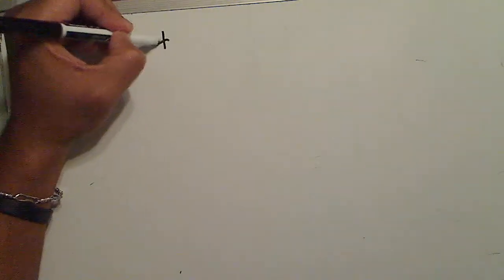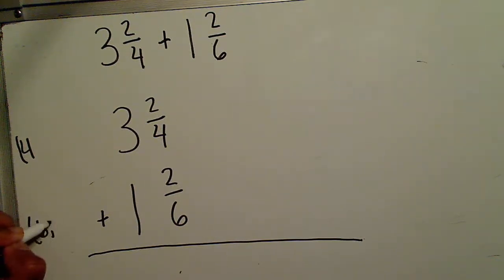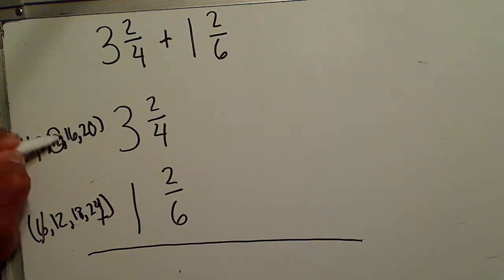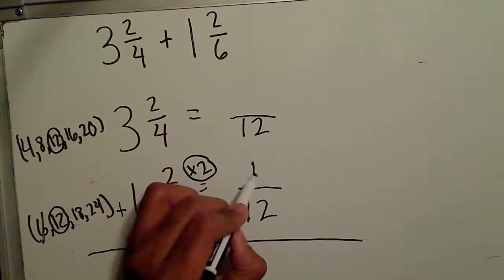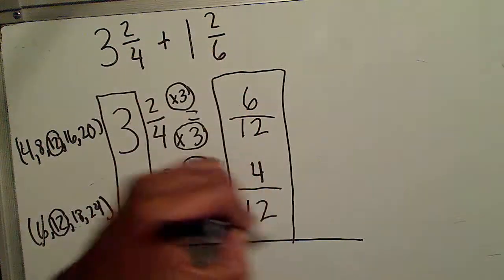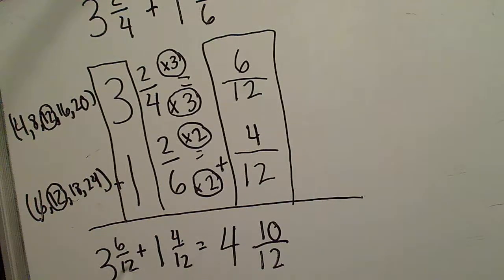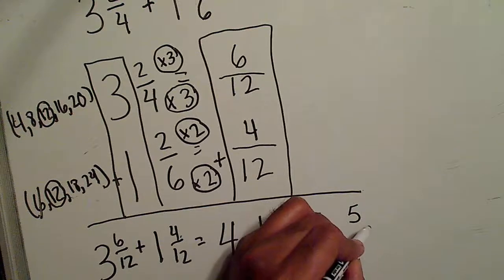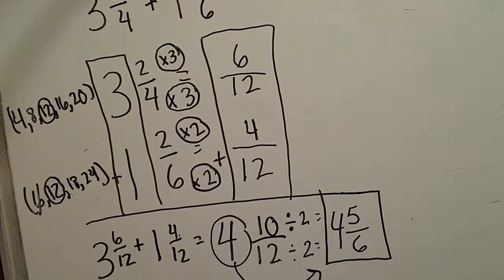Add-Subtract Mixed Numbers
Example problem of adding mixed numbers.